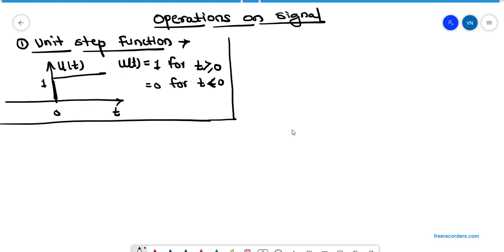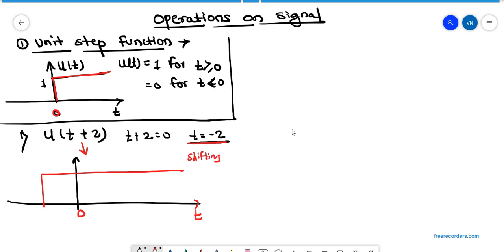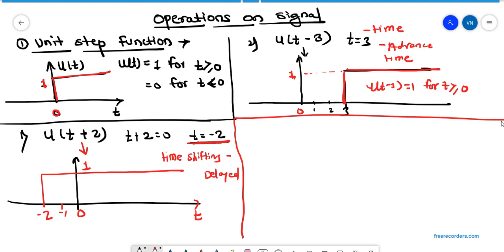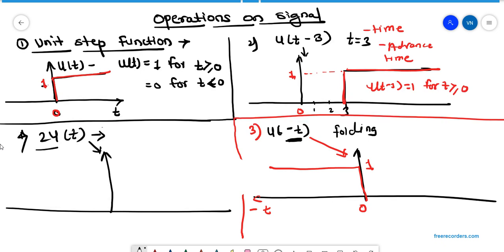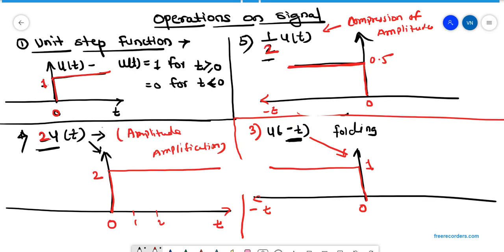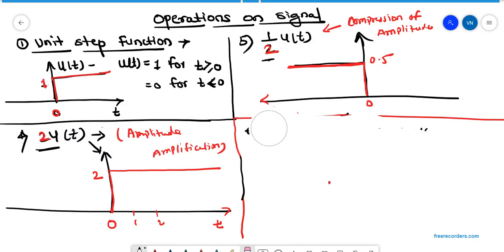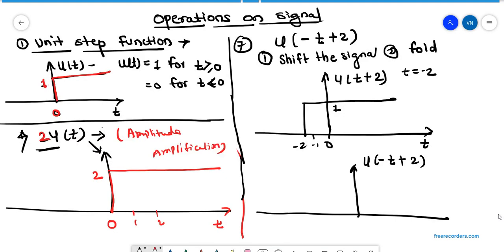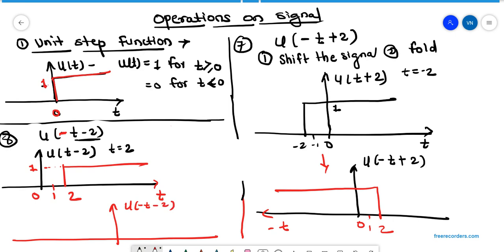Lecture No:- 06 Operations on Unit Step Function|| Signal and System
International pay
Hello, a friend in this video I have given information about how to apply different operations on the unit step function.